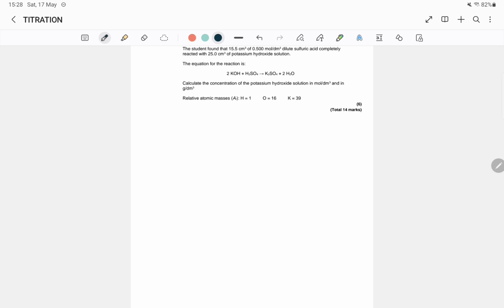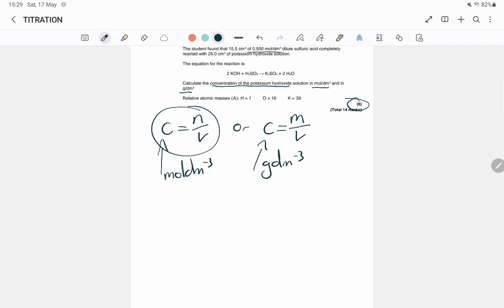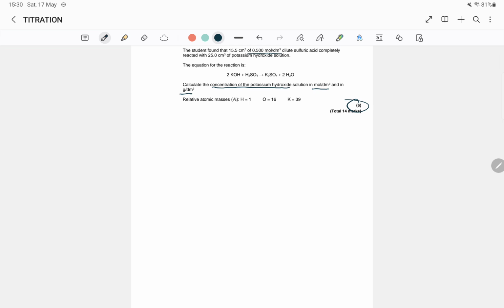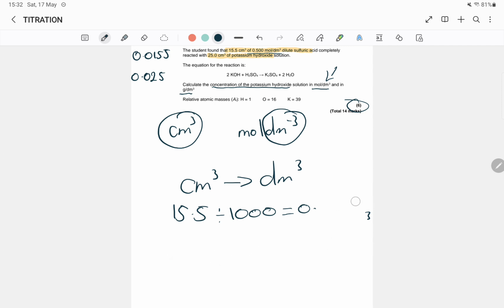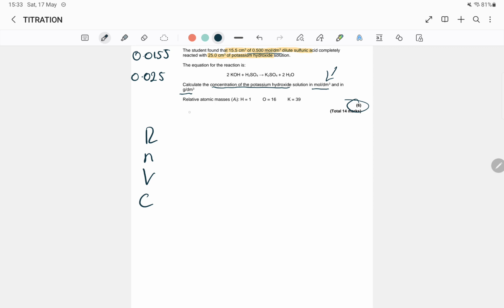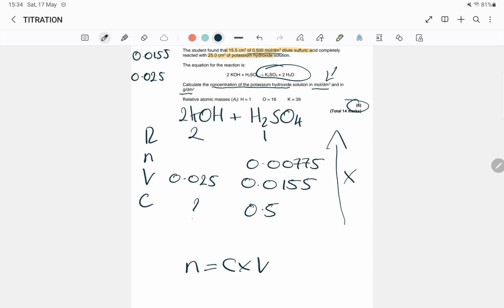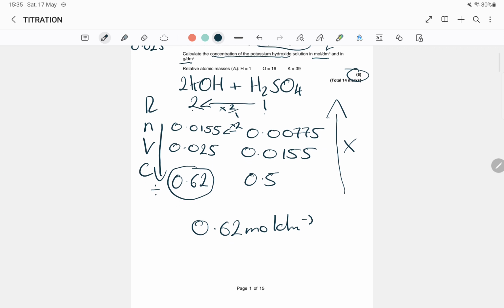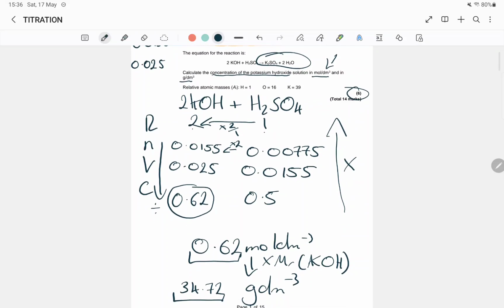Titration calculation using the table method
This video is aimed at Triple chemistry students as titration is triple only